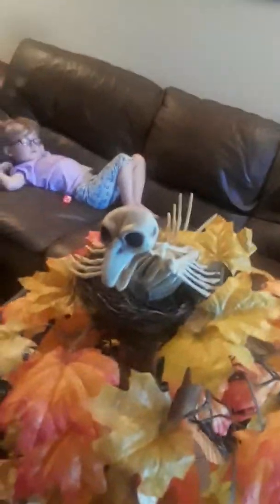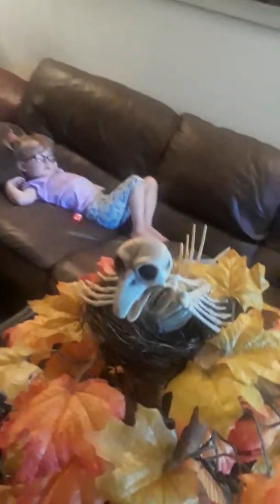Livin fairy tree and tree of death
Help my dad fund his business